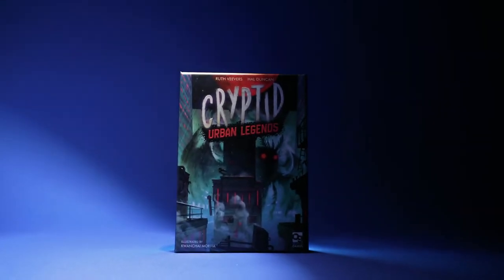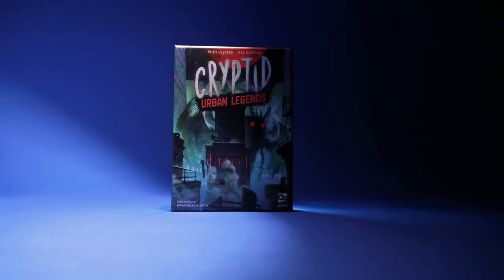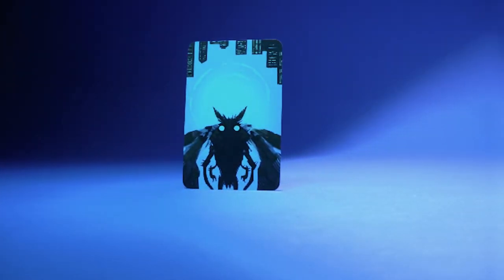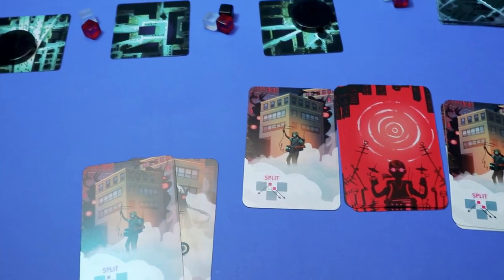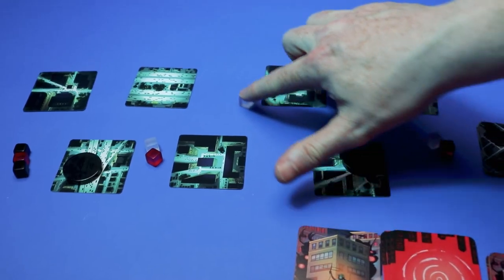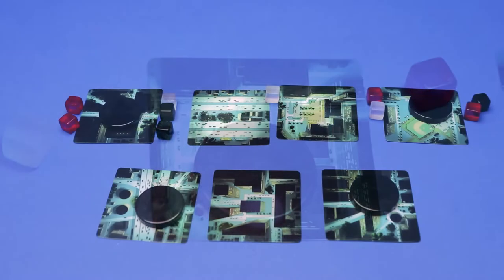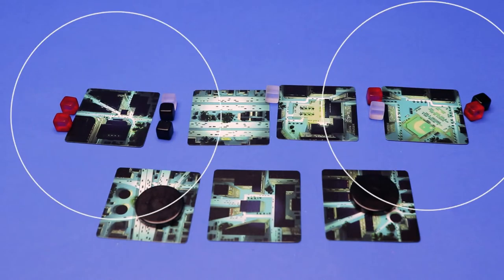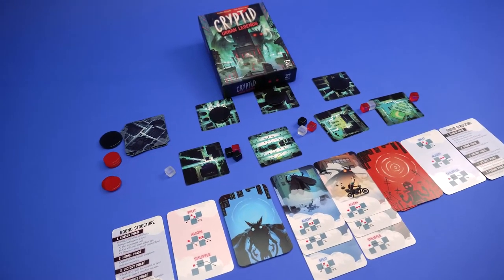5 Things You Need To Know About Cryptid: Urban Legends - Board Game Review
In this video review, we look at Cryptid: Urban Legends the Board Game from Osprey Games, a two-player abstract game about outsmarting your opponent.

We cover 5 topics: theme, the mechanics, what the game is like on the table, how it looks and feels and of course its pros and cons.